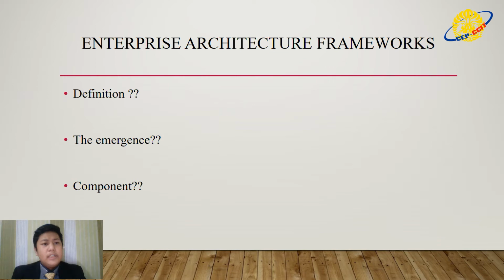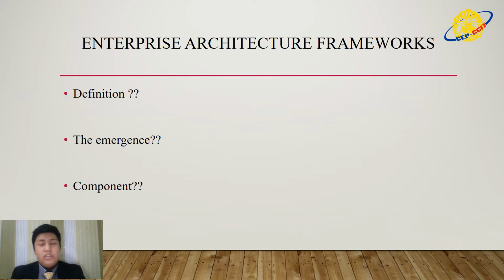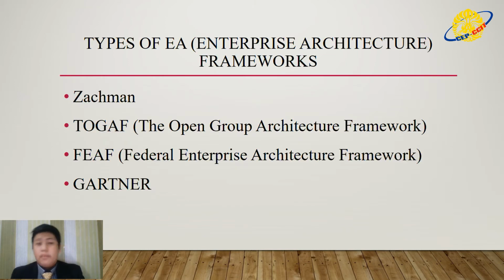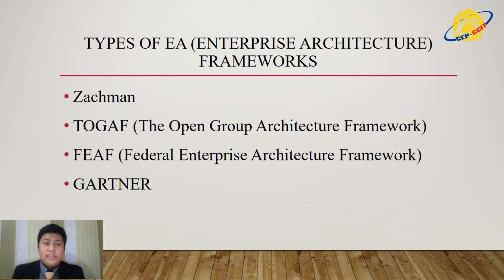3SC1 Kelompok 3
ISAS
Kelas: 3SC1
Semester: 3
Quarter: 1
Tema ISAS:  Informational System Architecture
Kelompok: 3 (Three)
Judul:  Enterprise Architecture Framework
Anggota:
1. Ihsan Daifullah Muane (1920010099)
2. Kentaro Aksyal Daval (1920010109)
Faculty: Mr. Tirta Akdi Toma Mesoya Hulu S.Kom